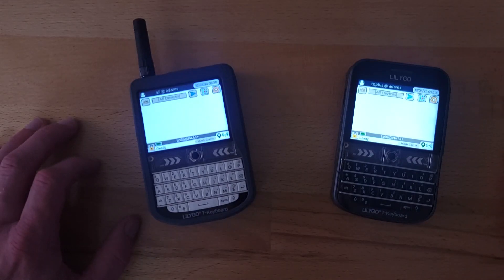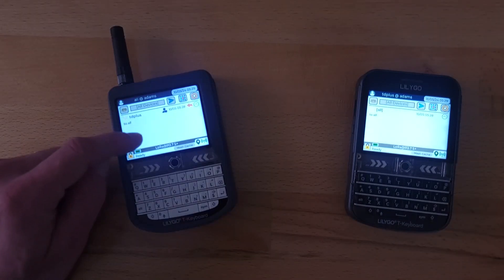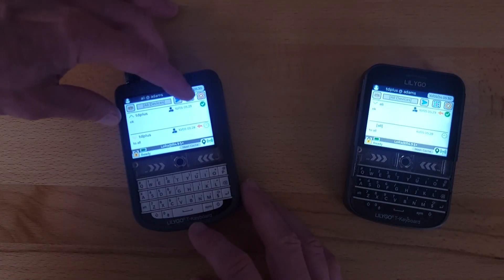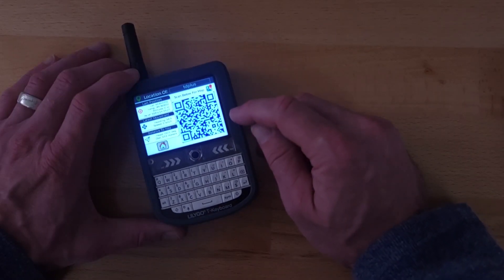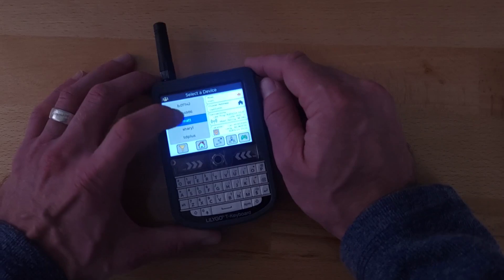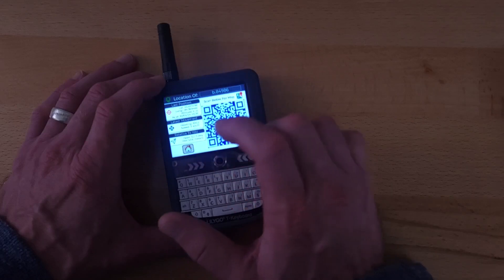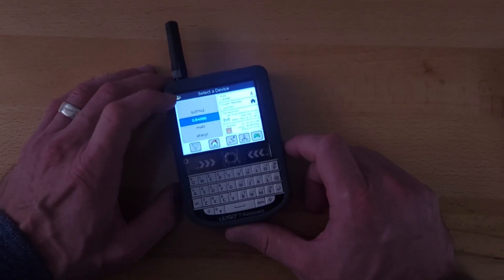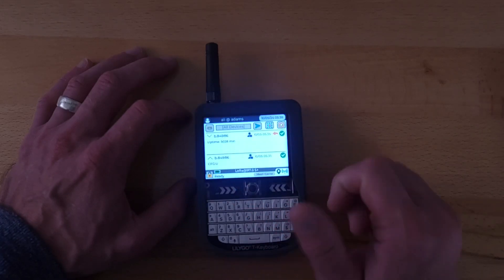ChatterBox Off-Grid Secure Messaging - UI Walkthrough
This is a walkthrough of the ChatterBox UI, where I demonstrate sending messages, exploring the mesh cluster, connectivity, GPS/GNSS features, and more.